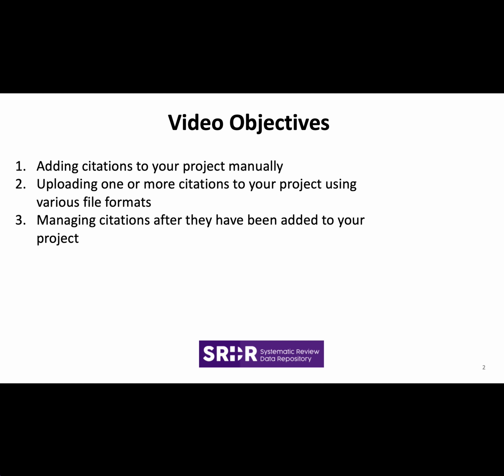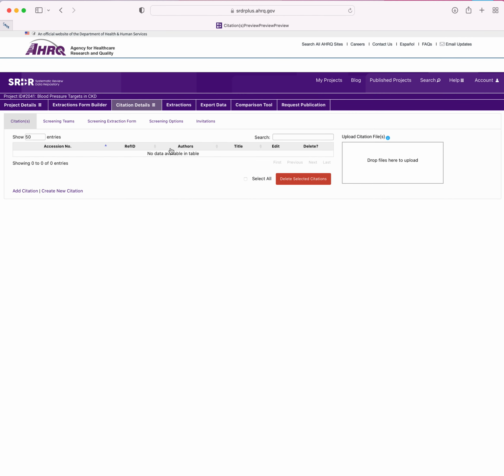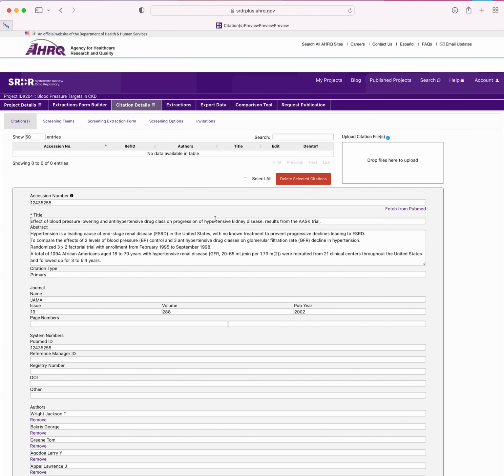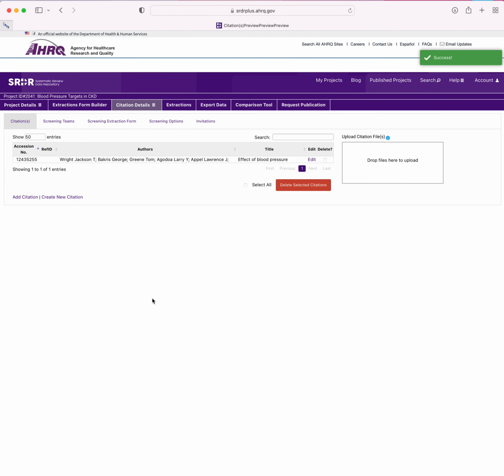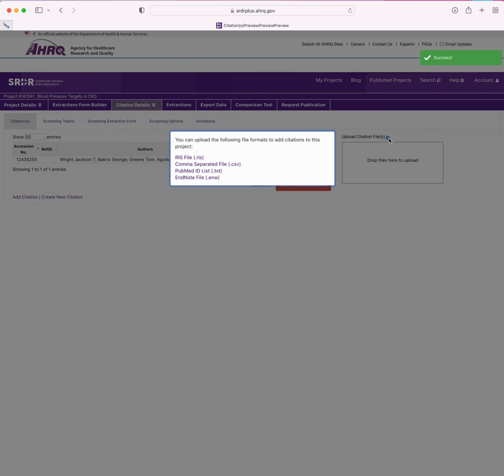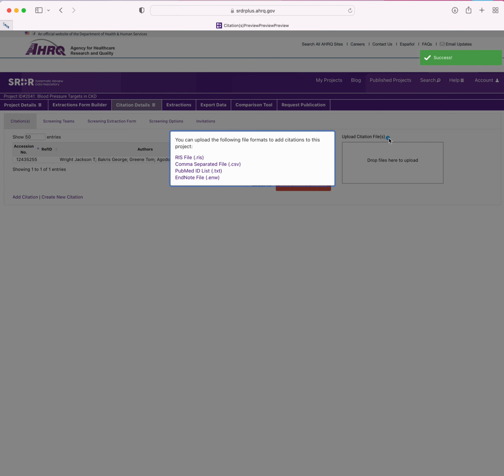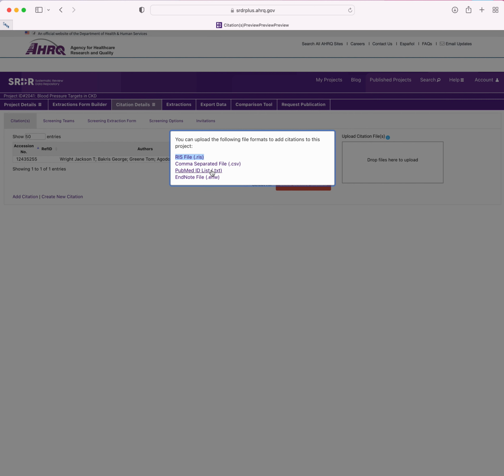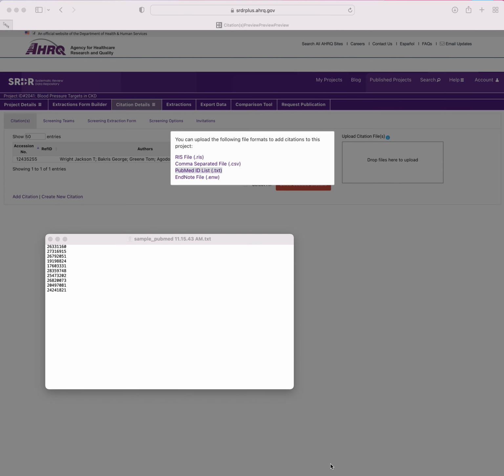Adding and managing citations in SRDR+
In this video we cover: Adding citations to your project manually, Uploading one or more citations to your project using various file formats, and Managing your citations after they have been added to the Citations page of your project.